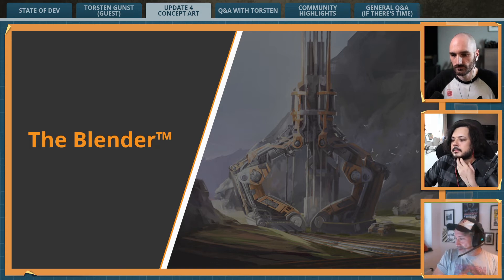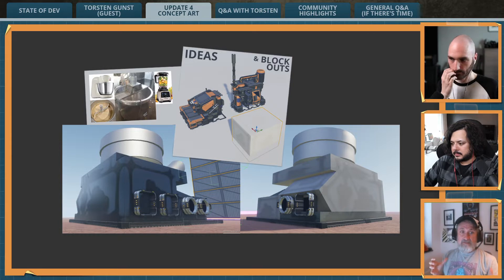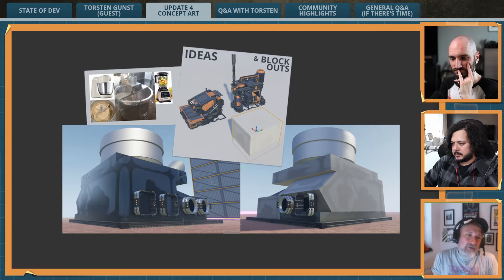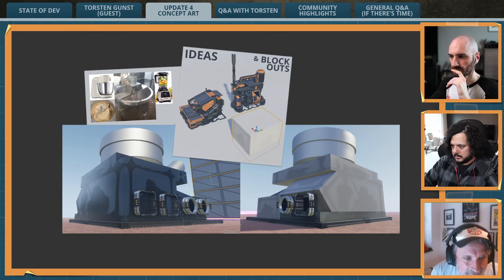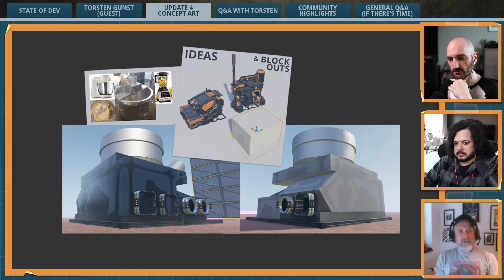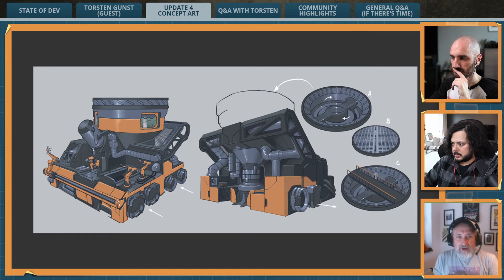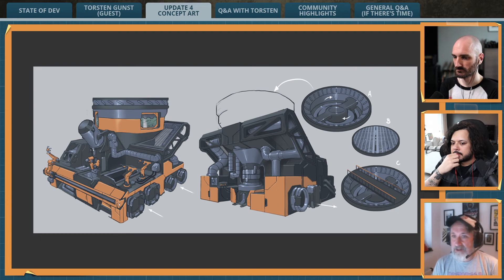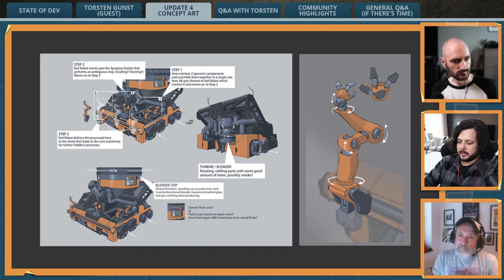Snutt & Torsten Talk: Concept Art - The Blender™